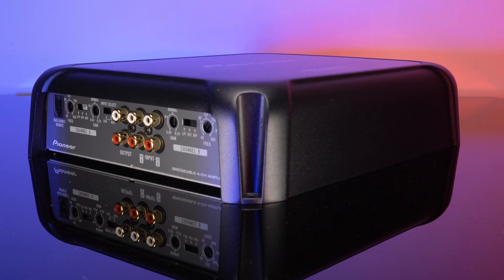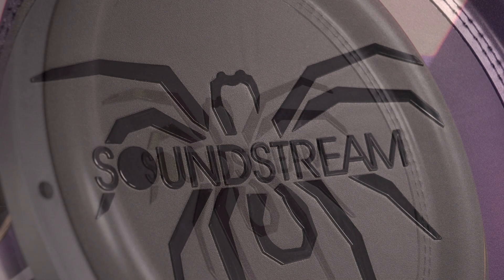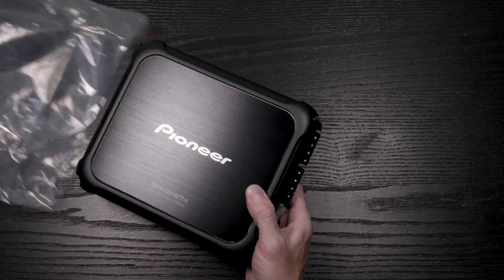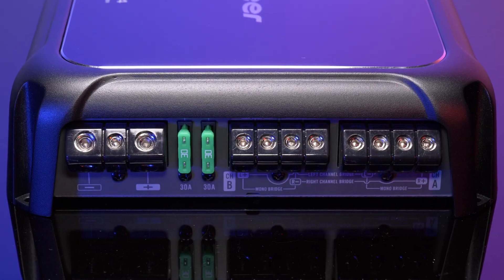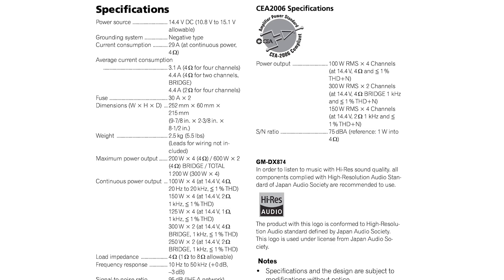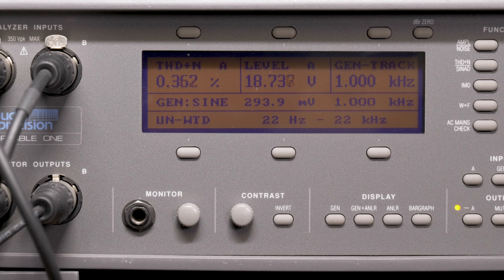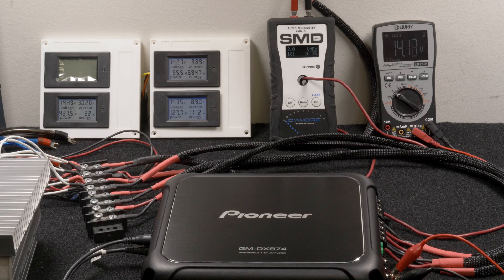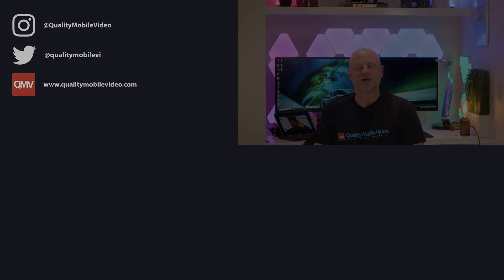Pioneer GM-DX874 Car Amplifier: Testing reveals surprising results-really not a capable Sub amp!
We dig into the Pioneer GM-DX874 for a solid test. We evaluate the output of this amplifier. What is it capable of? Can it truly run a 4/3/2 channel car audio sound system? We have run it through its tests.
Purchase from Amazon (Paid Link)
Purchase from us: Pioneer GM-DX874

This is not a subwoofer amplifier. Its a great mid-bass 4-channel amplifier. It doesn't load well and the Pioneer specification sheet tells you what you need to know. Is it a bad amplifier.

Timestamps:
0:09 - Introduction
1:12 - Unboxing
1:45 - Inside the box
2:27 - GM-D8704 vs GM-DX874 differences
2:58 - High and Low Pass filters
3:05 - Variable Bass Boost
3:38 - (2) Channels driven 4 Ohms 40 Hz
4:05 - (2) Channels driven 4 Ohms 1 Hz
4:29 - (2) Channels driven 2 Ohms 40 Hz
4:49 - (2) Channels driven 42 Ohms 1 Hz
5:15 - Output shows this is not a good subwoofer amp
5:32 - Conclusion
Purchase from qualitymobilevideo.com fo all your car audio and video,